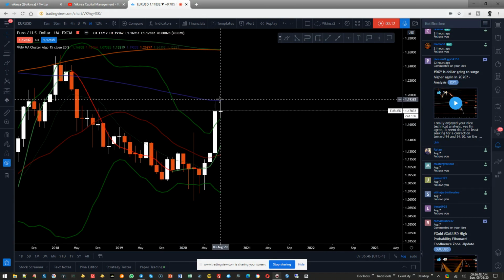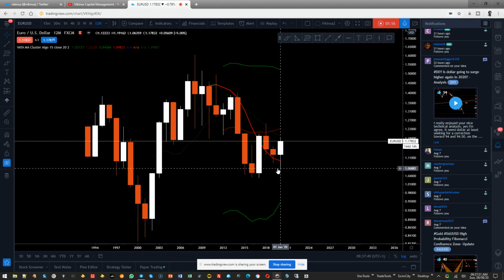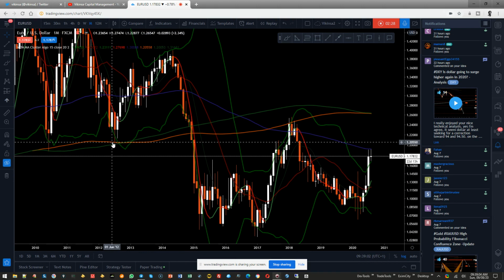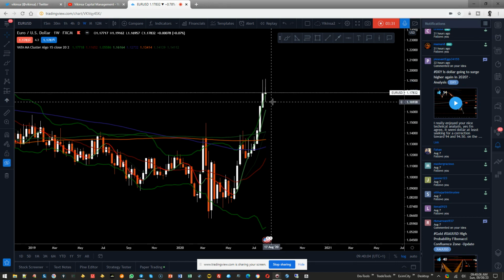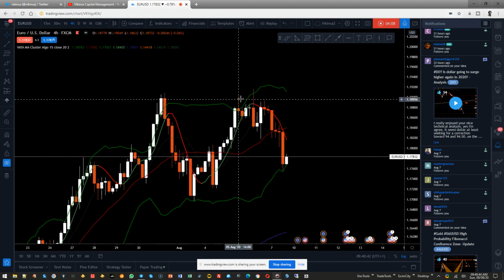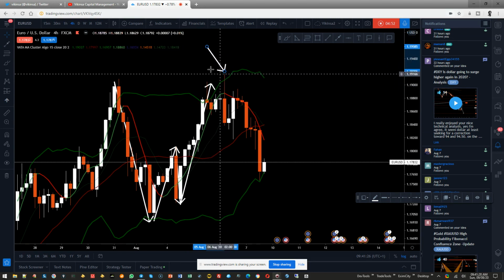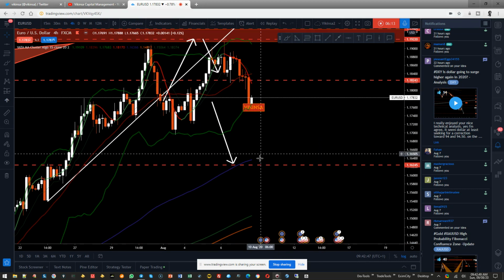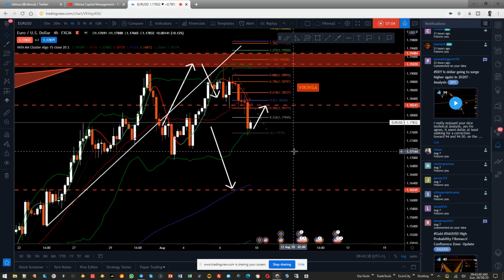Analysis & Forecast for EURUSD - Full Top Down Analysis & Trading Plan Update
Traders, EURUSD has fallen from our zone and it gave 3 good opportunities to short last week. Now do not get fooled by its fall on Friday. it still has little steam left to go higher. So be careful if you are shorting this. I am watching few levels. In this analysis I start from yearly time frame to all the way to 4H to conduct my multi timeframe analysis. Enjoy and trade well.